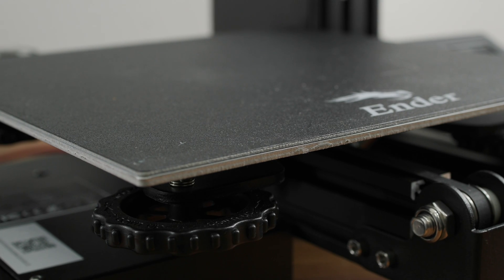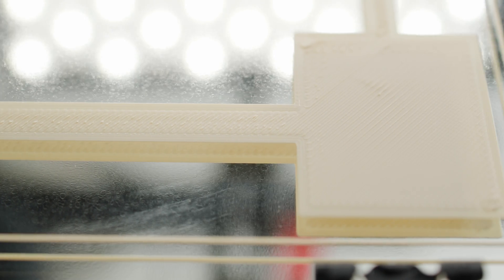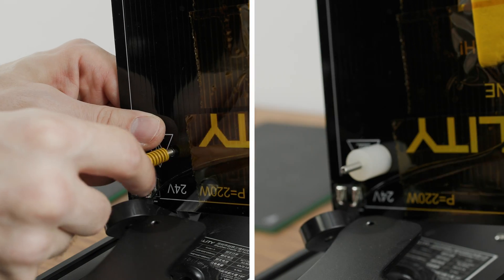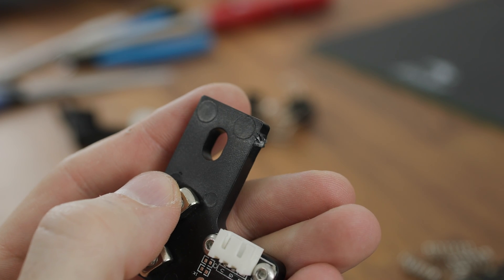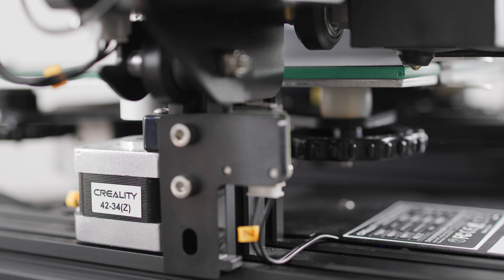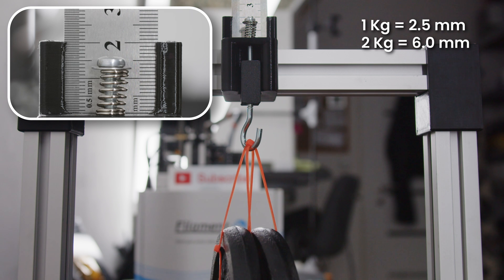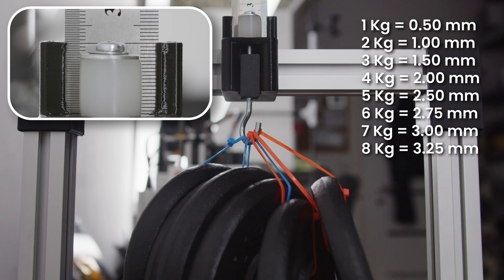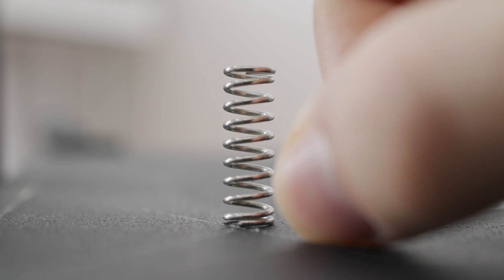Creality Ender-3: Third upgrade - original springs, yellow springs and silicone mounts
Yellow springs or silicone mounts are better than the original springs on the Creality Ender-3 3D printer.
Let's see why.